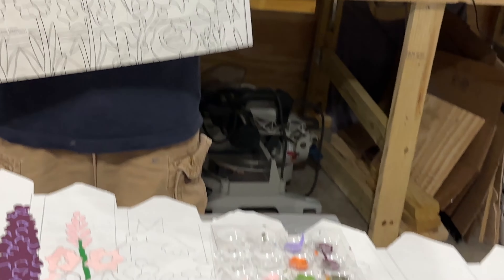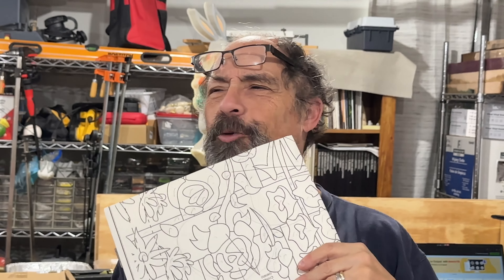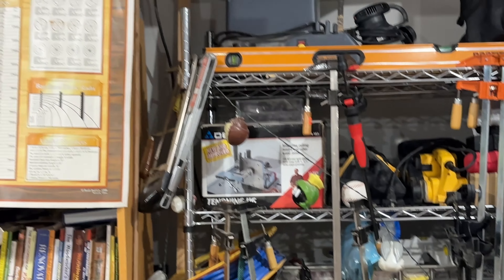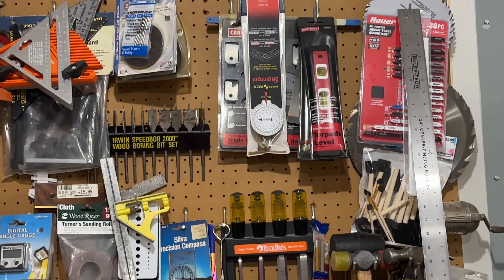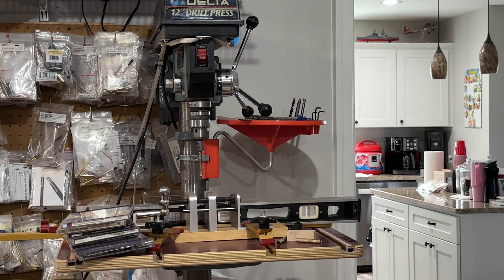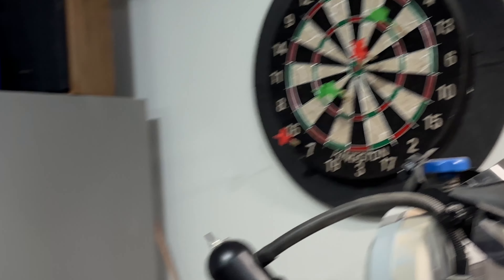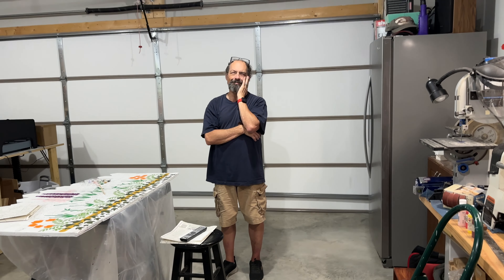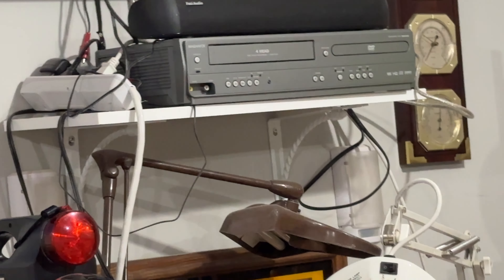Brian many projects and his space!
Brian is working on several projects, take a look at his "workspace" in our home!!  I am so very proud of him after all he is going through with his movement disorder of Cervical Dystonia.